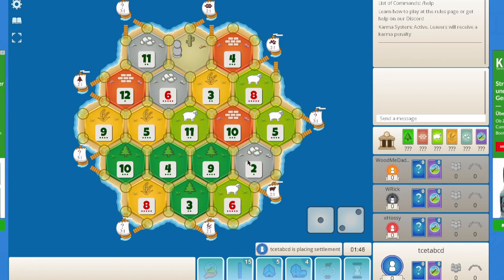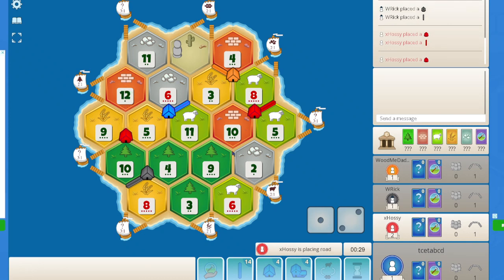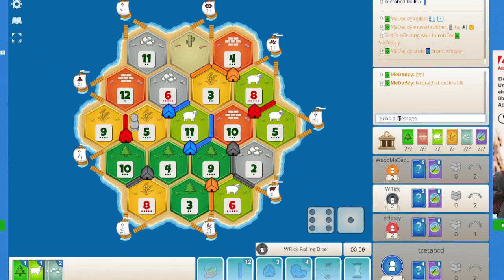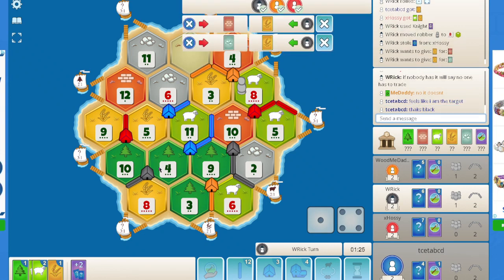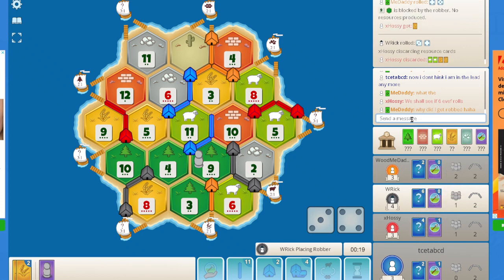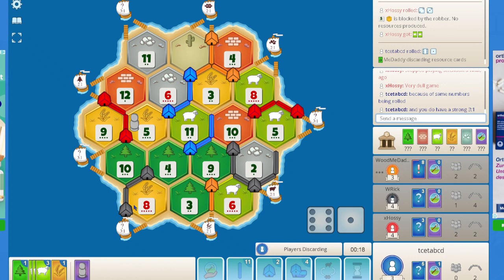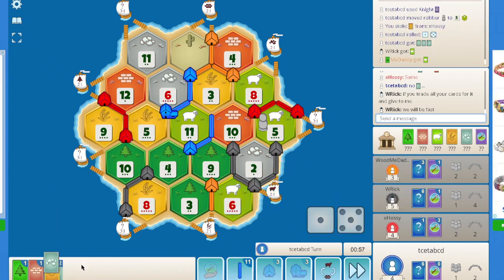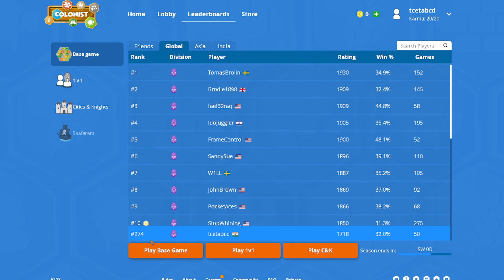How Does This Make Any Sense? - Road to Top 100 - Catan - 040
Watch me play Catan - The Base Game as Catan Universe faces server migration issues.